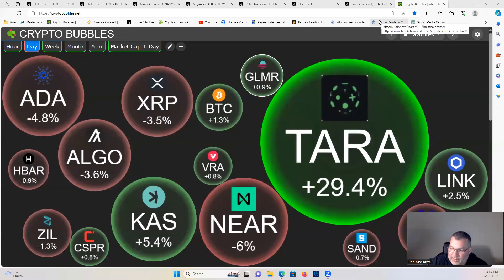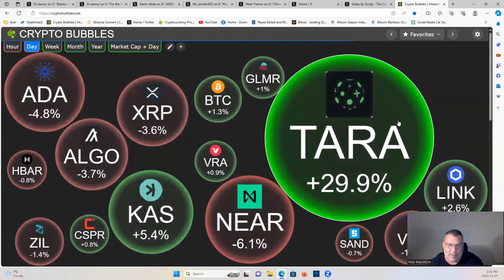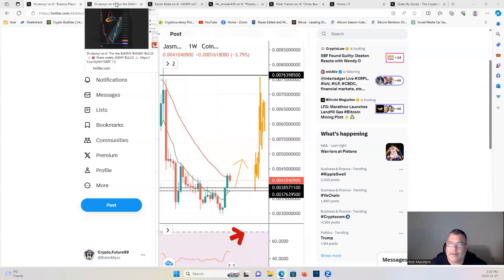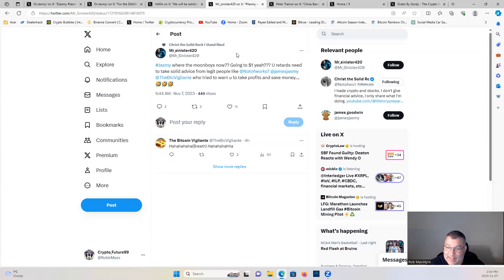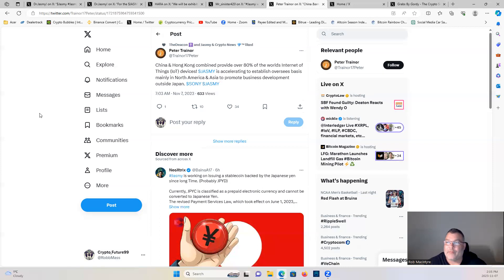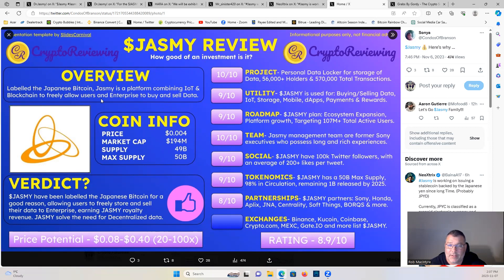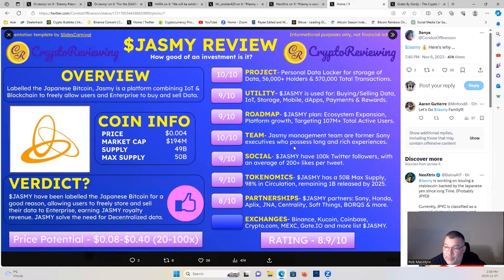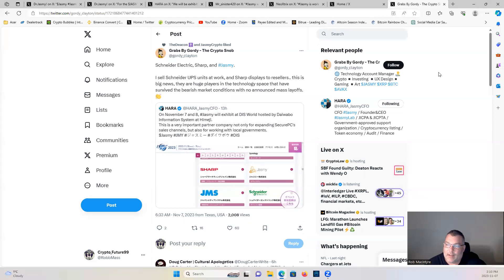YOUR DAILY jasmy BULLISHNESS, JASMY REVIEW AND MORE. 🚀🚀